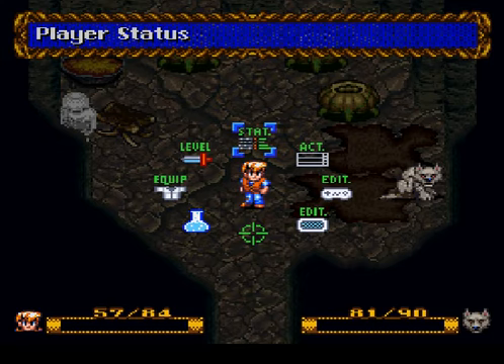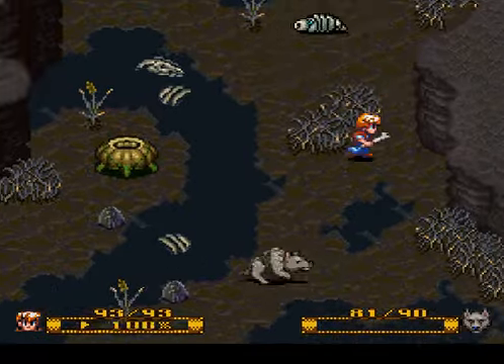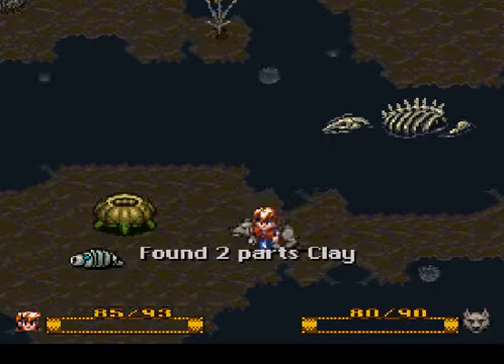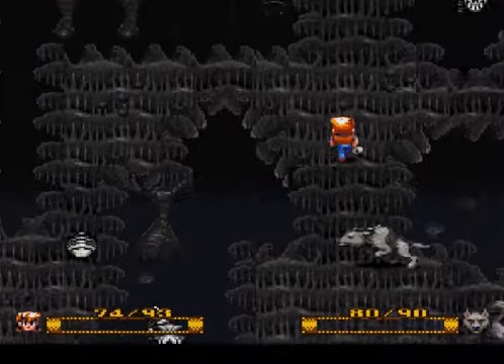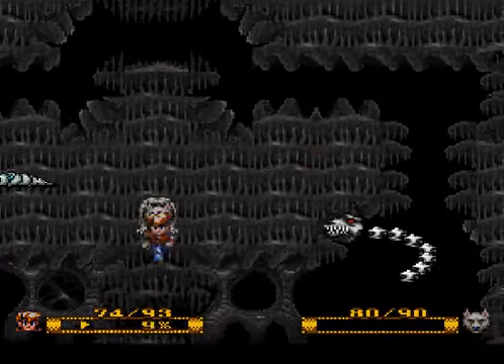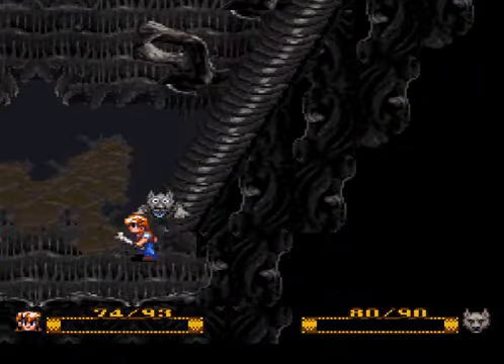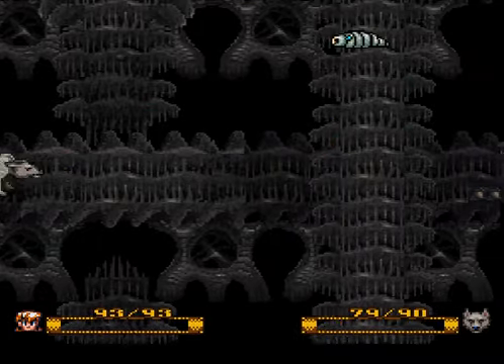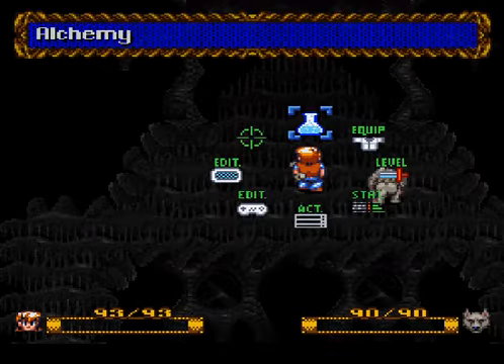Let's Play Secret of Evermore p4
Exploring the Bugmuck. Yep that's pretty much it. Boss next video.